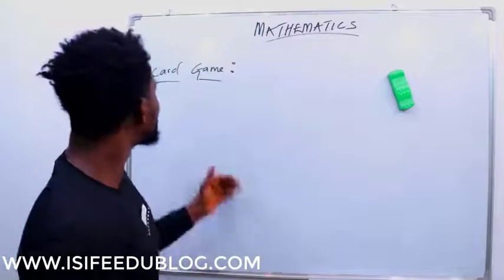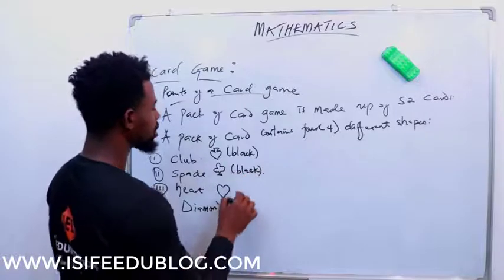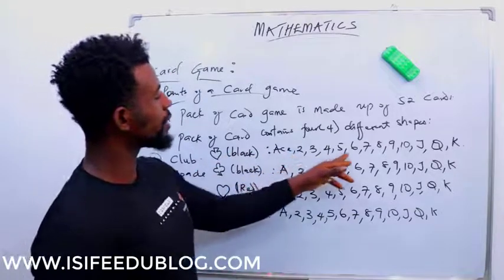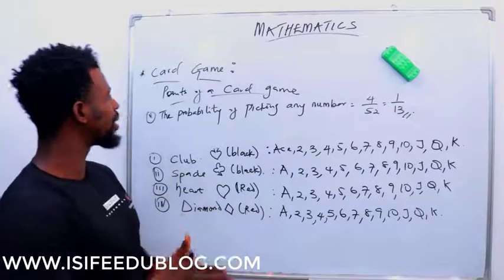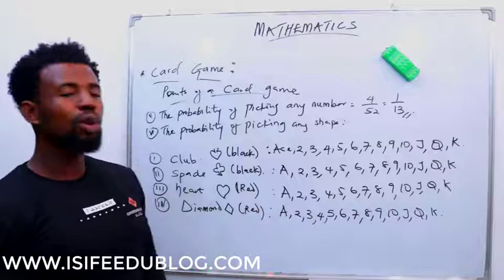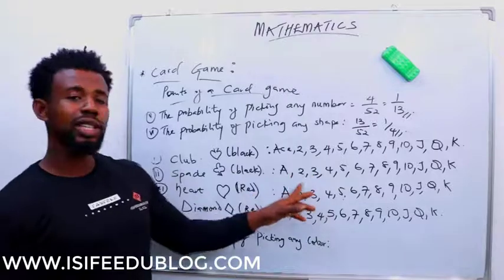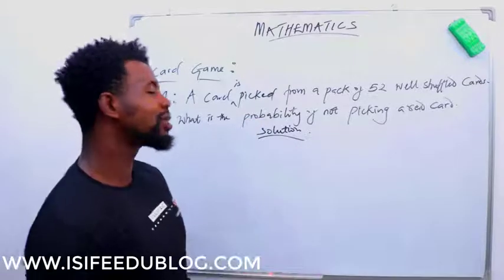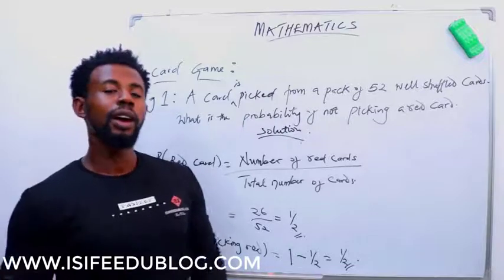Probability card games | 52 packs | A club | A heart | A spade | A diamond | Jamb and waec tutorials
Probability card games | A club | A heart | A spade | A diamond | Jamb and waec tutorials